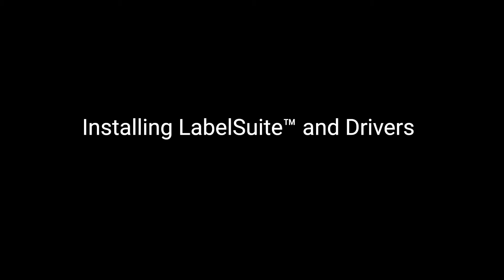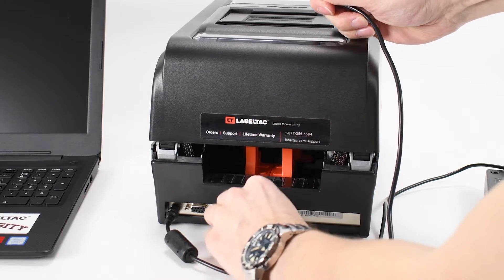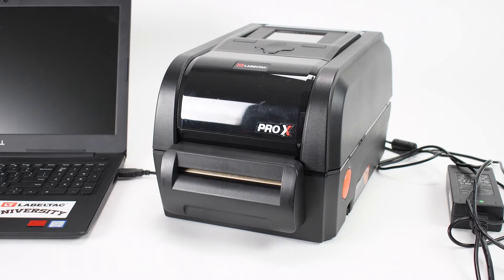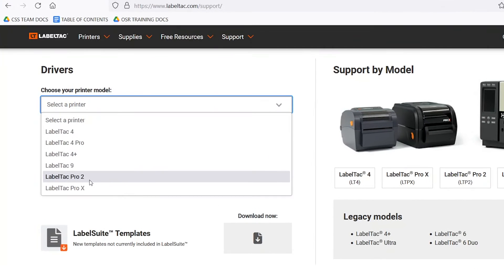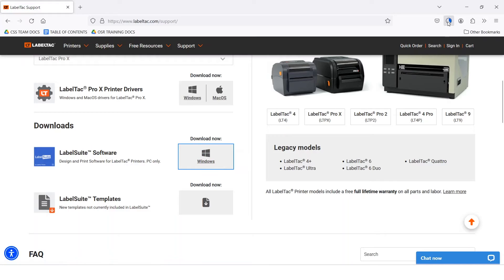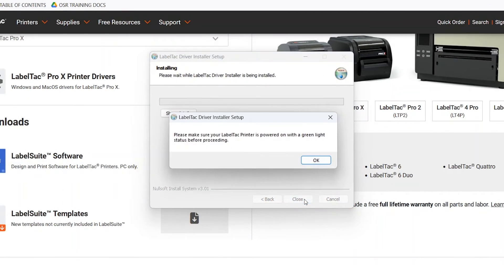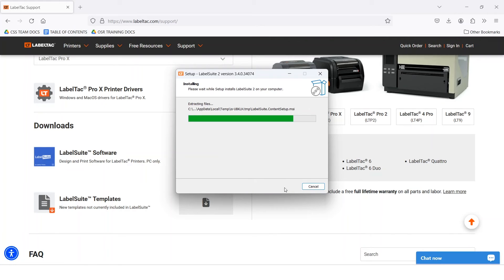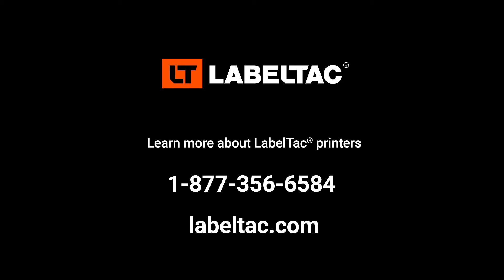LabelSuite™ Installation and Drivers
Installing LabelSuite is a straightforward process. Get the files and drivers you need here.